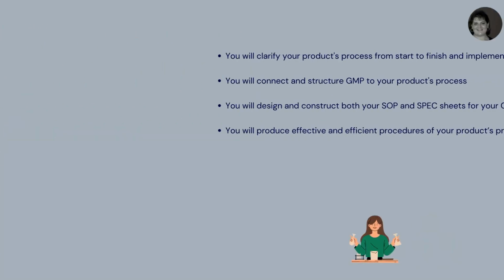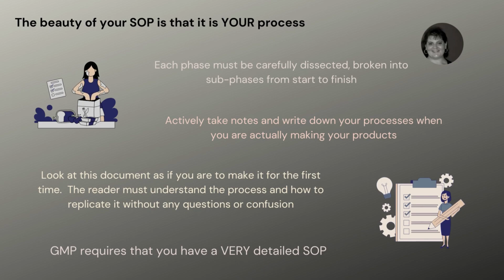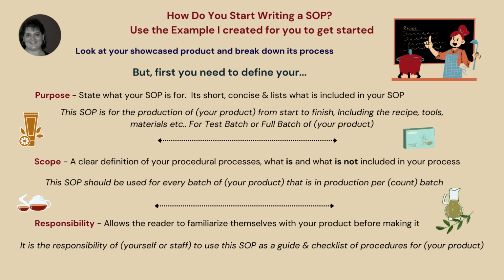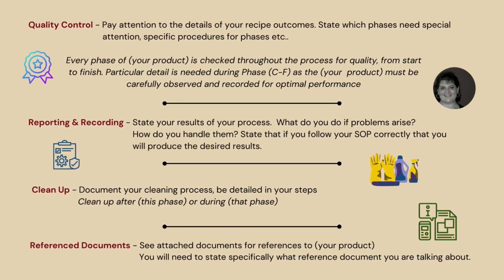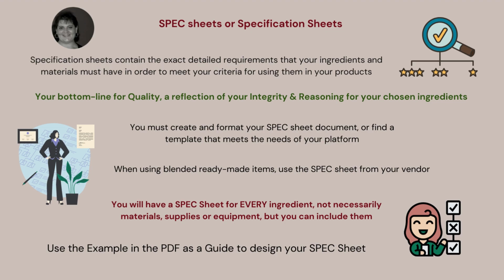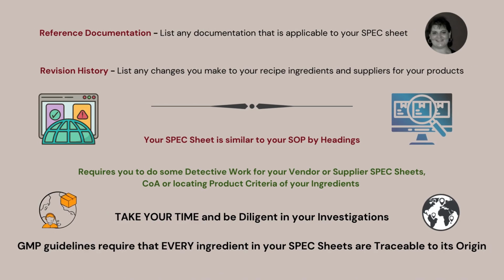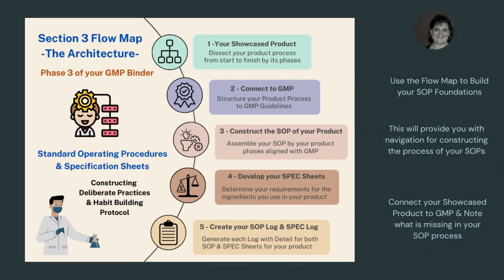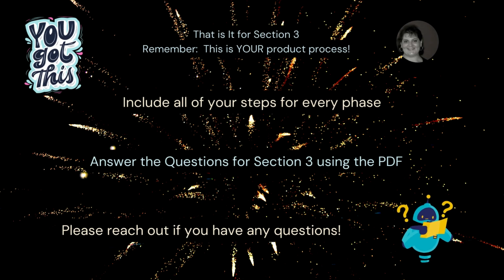Constructing Deliberate Practices & Habit Building Protocol - SOP & SPEC Sheets for Your GMP Binder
Welcome to Section 3 - Standard Operating Procedures & Specification Sheets - Constructing deliberate practices and habit building protocol.  Get ready to apply your states of flow, your maker-mindset and train your brain to become mechanical-like in nature for performing processes, procedures and methodology.  You will dive into learning how to develop deliberate practices and habit building protocols mindfully.   This action learning is based on your prior knowledge of making your products to transform into higher-order critical thinking skills for reiterative and repetitive practices, your standard operating procedures or your SOPs.  Your mind will process this as constructive learning – the process of constructively building your foundations towards the development of your Standard Operating Procedures.  This is time consuming but is a vital component of your GMP Binder.  GMP requires that your SOPs are detailed, precise and accurate, so be prepared to spend some time writing your processes.